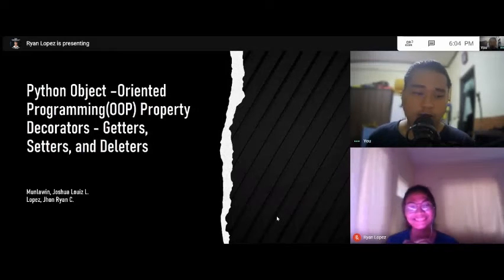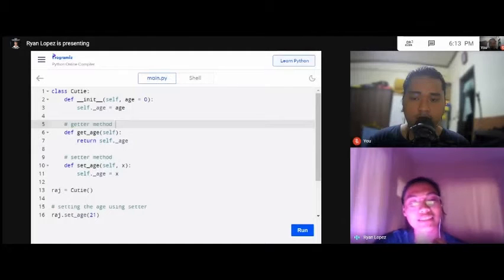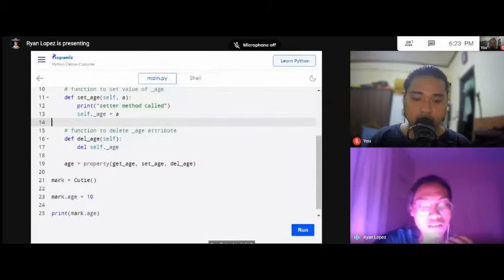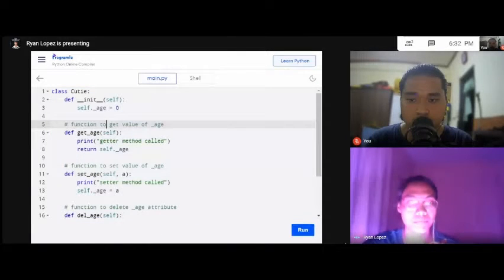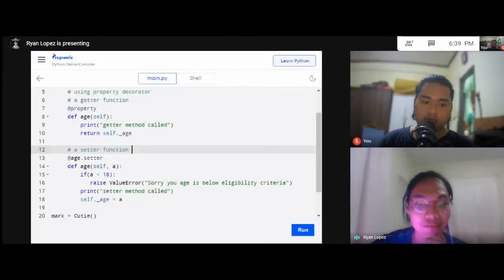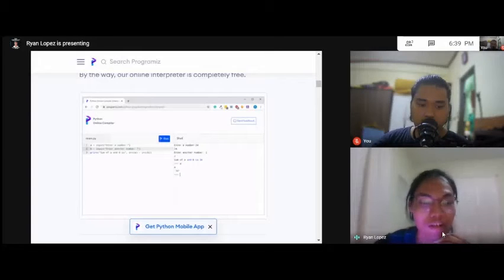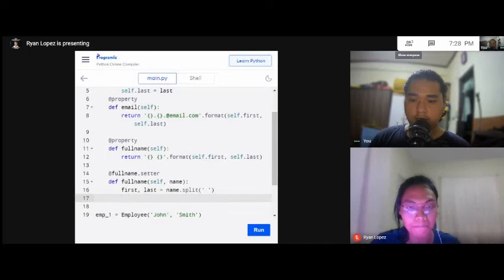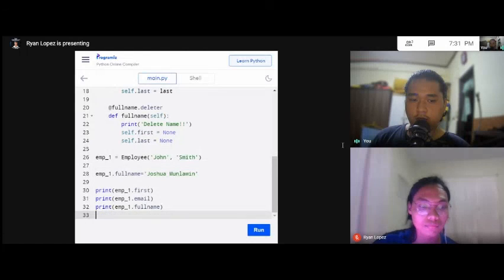Module 6 - Property Decorators Getter, Setter, Deleter